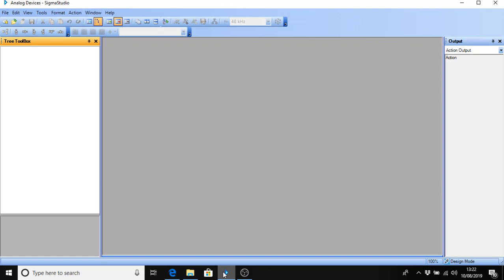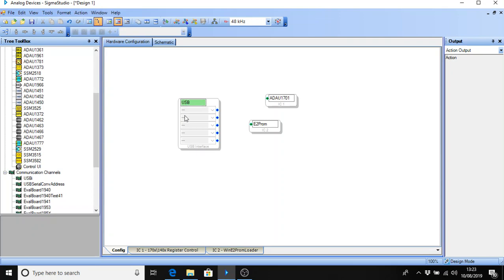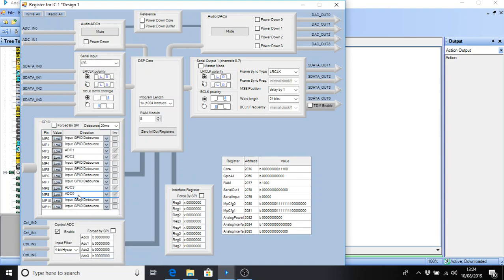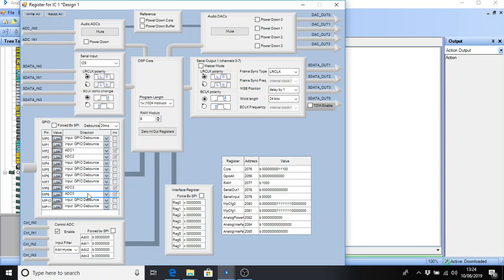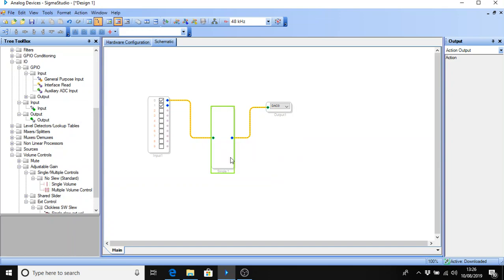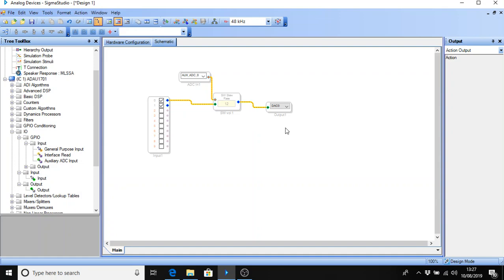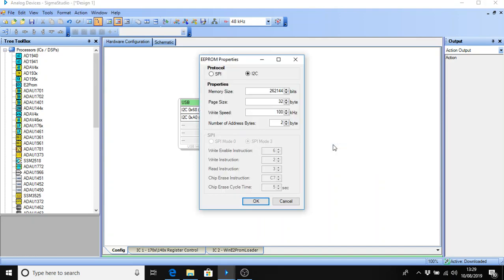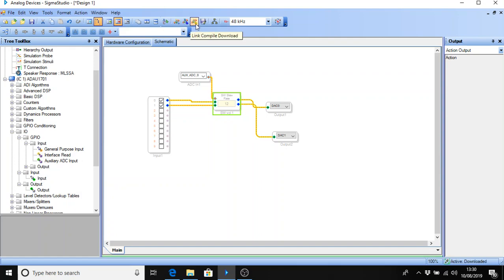ADAU1701 DSP Sigmastudio Wondom Kernal Video2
ADAU1701 DSP Sigmastudio Wondom Kernal programming Video 2

Adding a volume control using Sigmastudio.